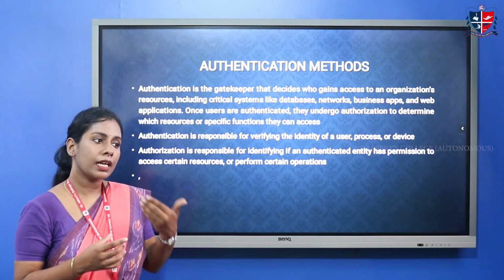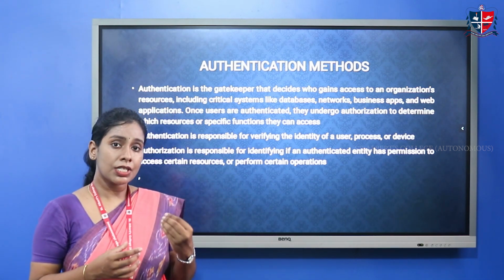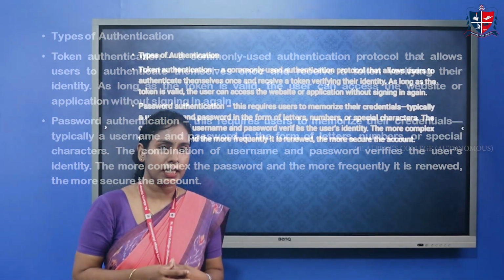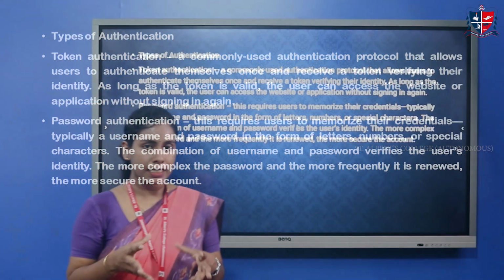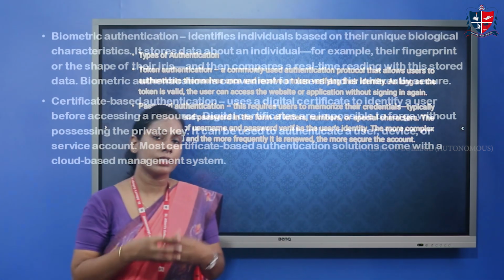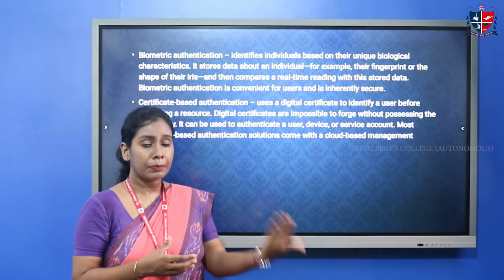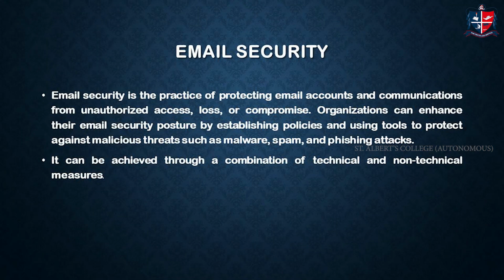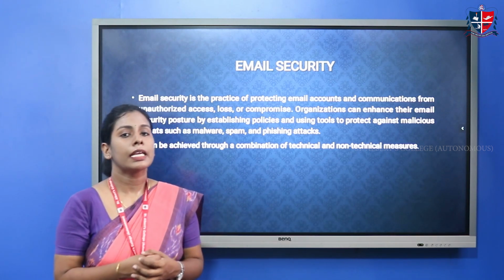St. Albert's College Autonomous, Ernakulam- AUTHENTICATION METHODS. ASHA THOMAS